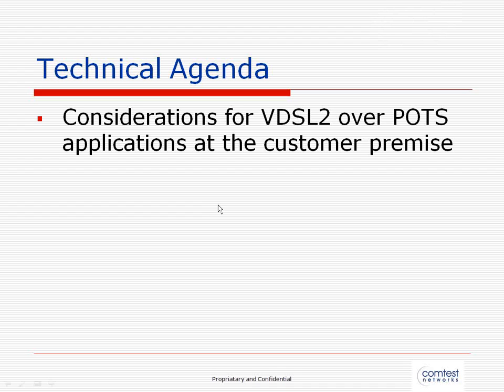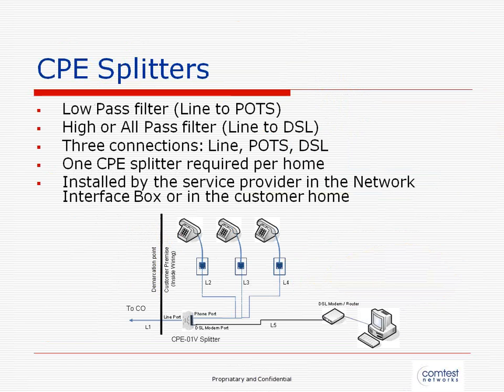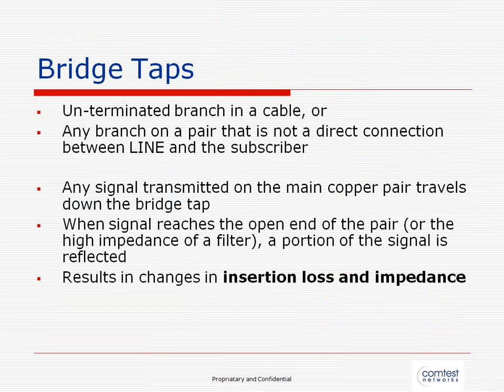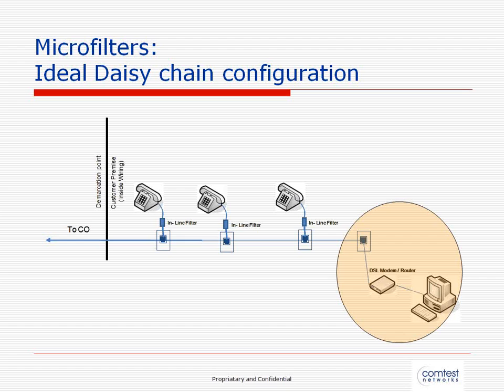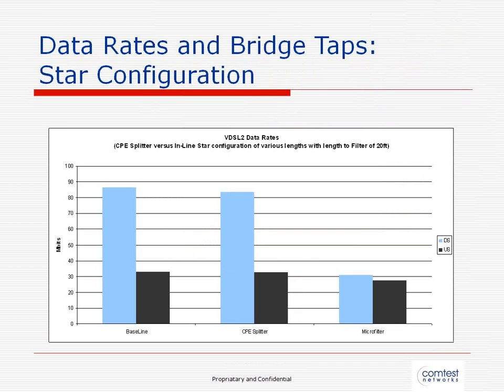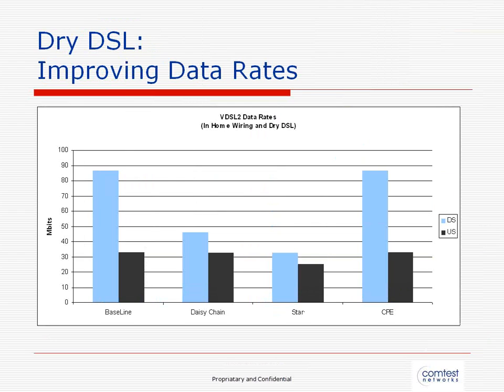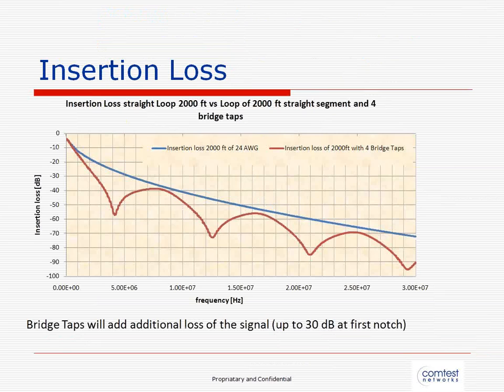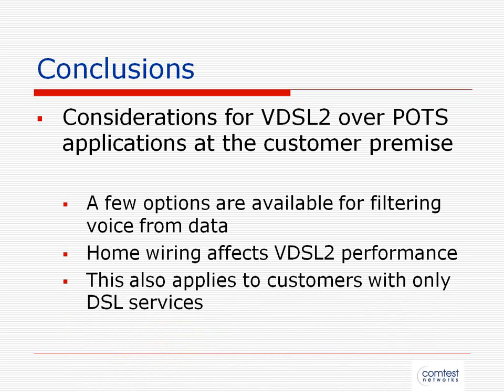VDSL2 splitters and microfilter performances Recorded Presentation VDSL.wmv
Comtest Networks examines the perfomance of Microfilters and POTS Splitters in various VDSL2 high bandwidth applications.